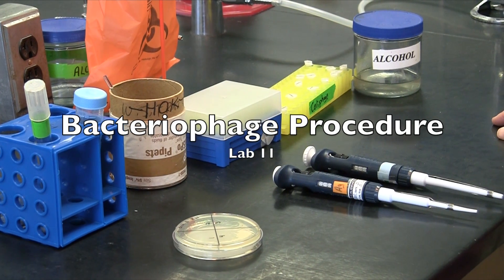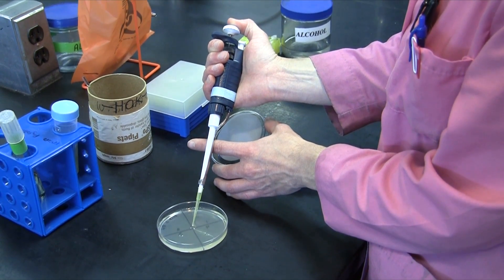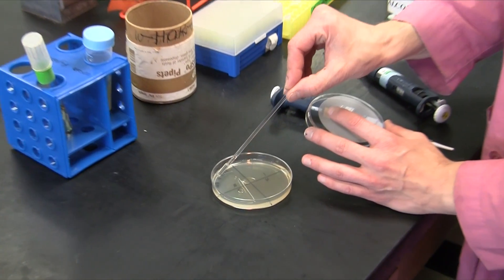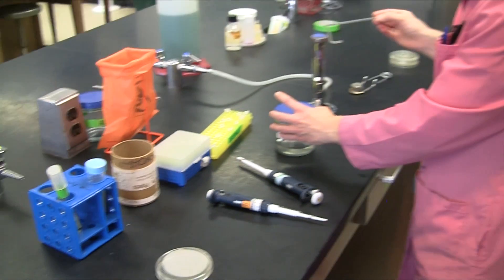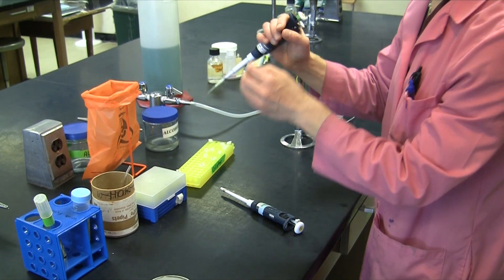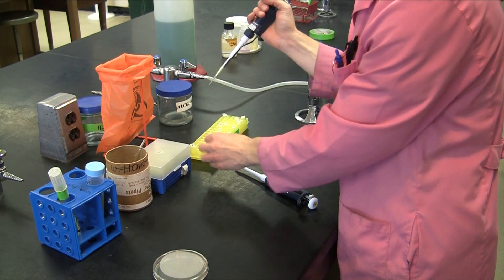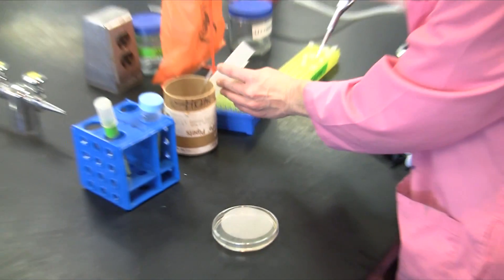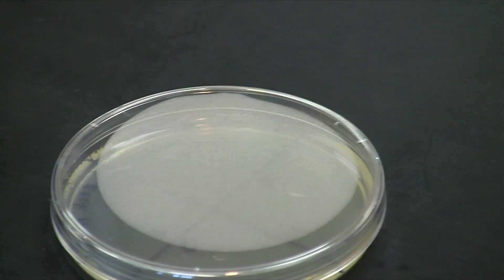Bacteriophage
Bacteriophage Procedure